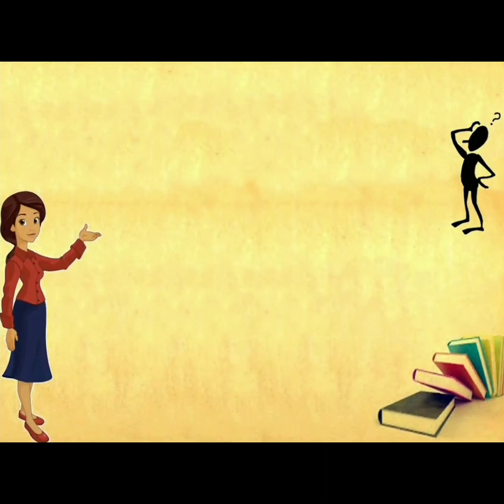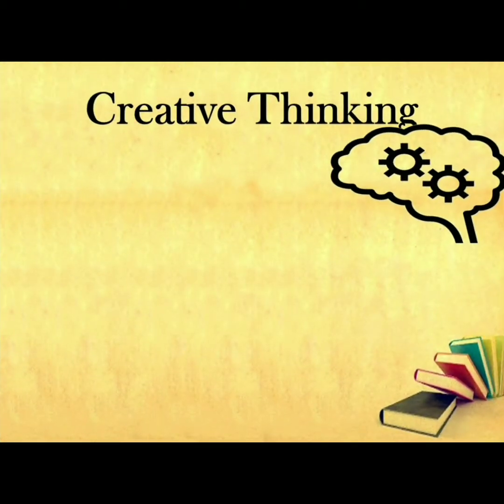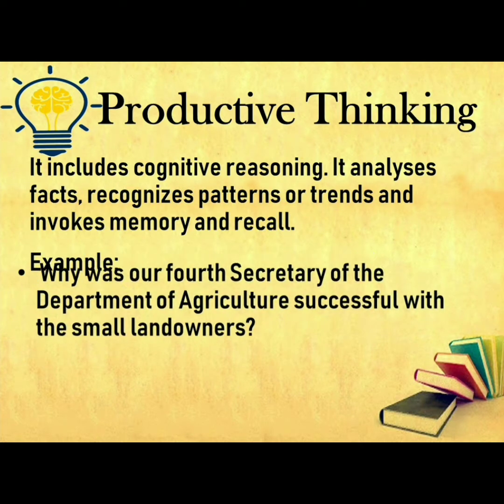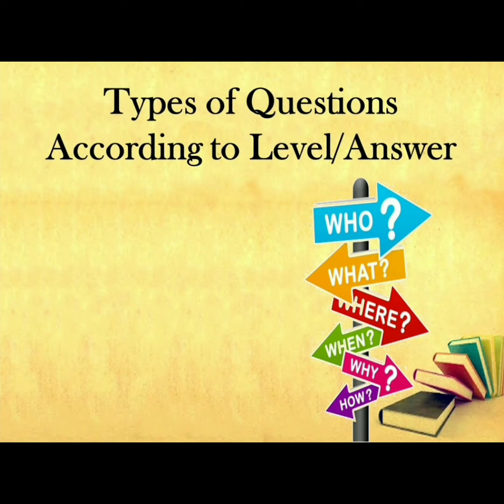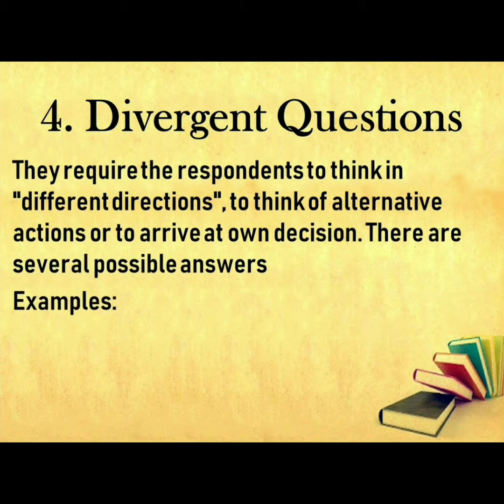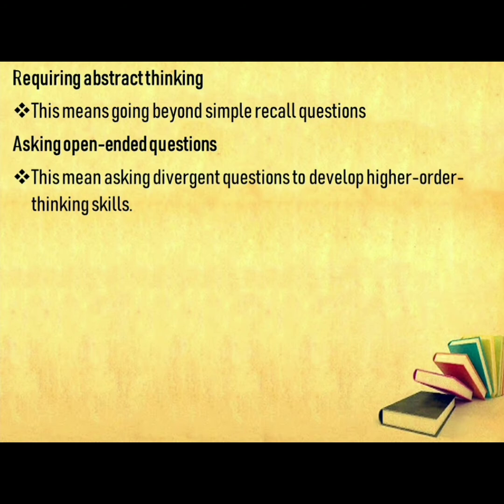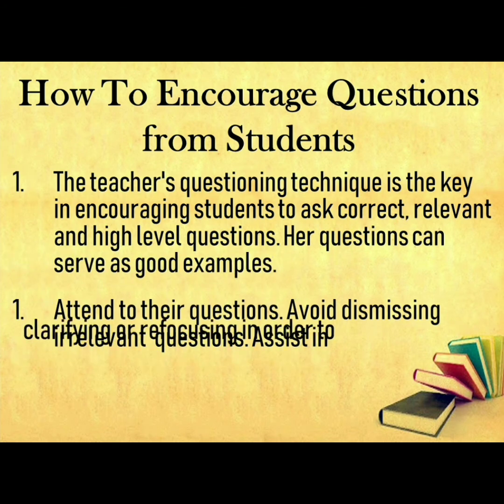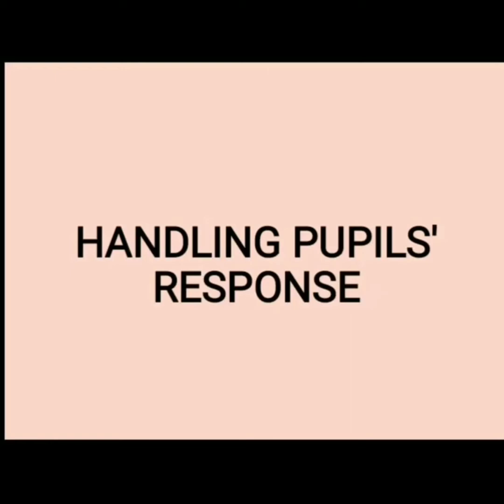The Art of Questioning